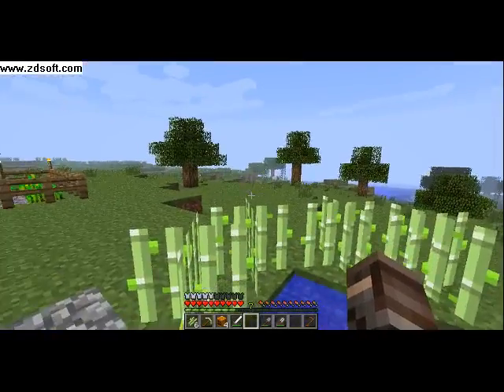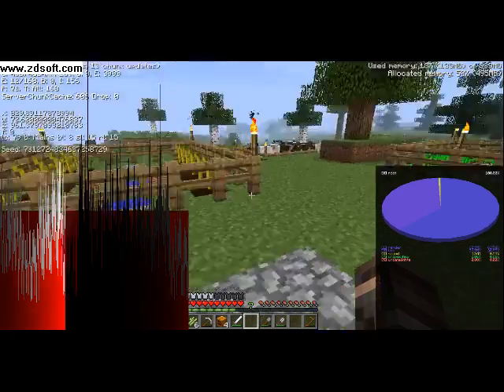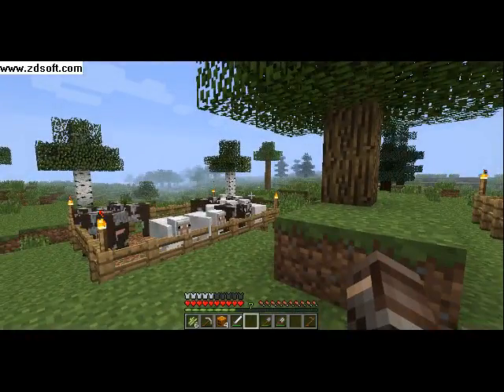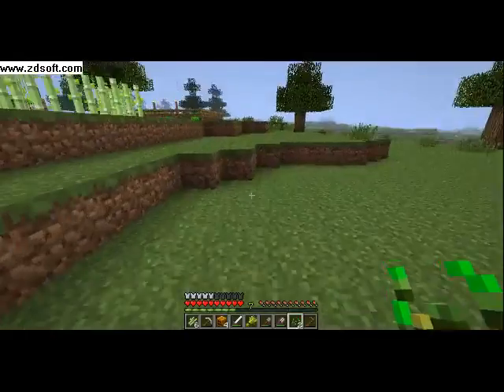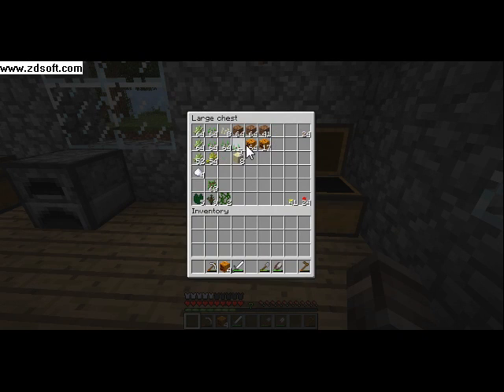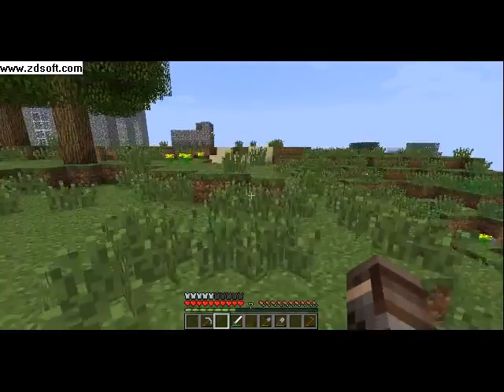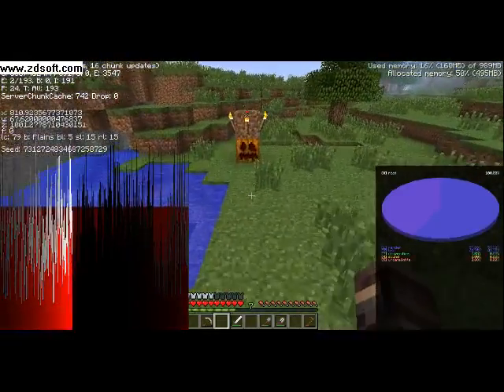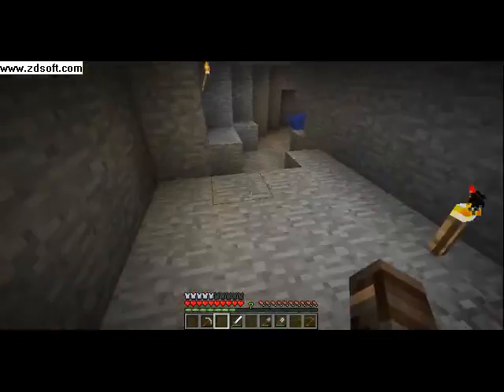Minecaft Survival Map Seed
A short video about the map seed.